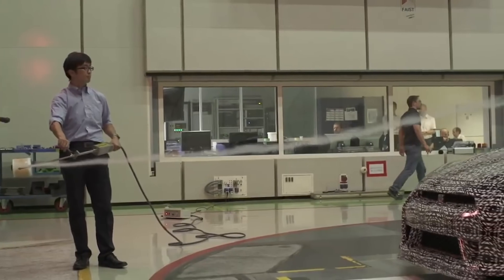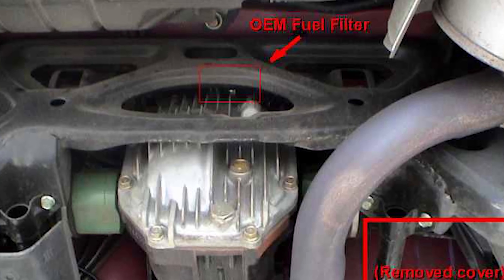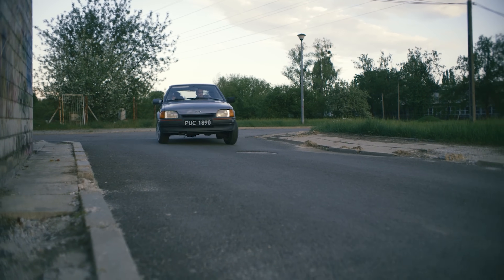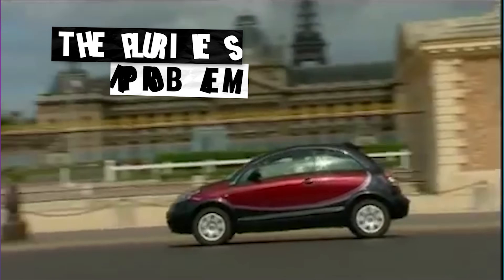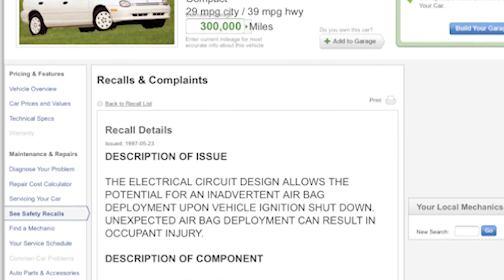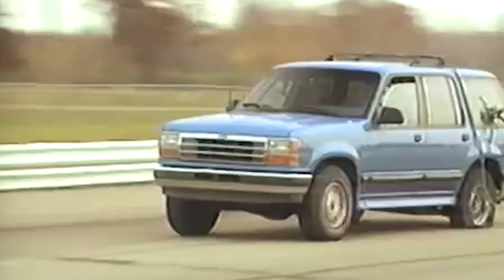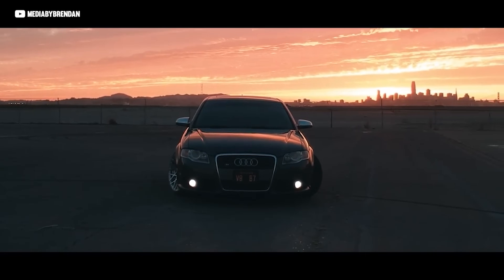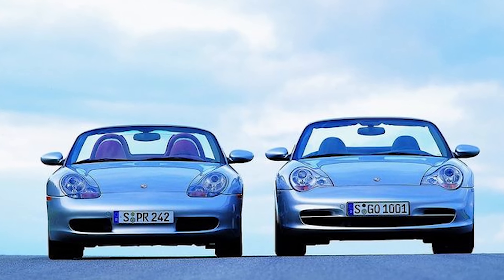Car Expert Reacts To 14 Worst Engineering Fails... EVER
We like to think of engineers as brilliant;
The best of the best!
But what if we told you that most of them are just normal dudes like you and me… AND TRAV!
And they absolutely
make some serious mistakes?
Today on Idealist,
We're looking at some of the biggest Automotive Engineering FAILS ever
And show you why, you’d have to be STUPID to buy one of these cars
But - I’m no engineer, and the closest thing we got, is Youtubes favorite master technician… TRAV!

From bad designs, horrific recalls, and overall poor engineering, these are some of the greatest automotive engineering fails of all time!

Let’s Go.

00:00 Introduction
01:01 Mazda RX-7 Flammable Filters
02:01 Ford Explorer Tire Conundrum
02:28 Ford's Flammable Ignition
03:22 Ford Pinto Fuel Tanks
04:09 Mercedes-Benz Self-Recycling Electrical
04:51 Citroen Pluriel Rain Problem
05:18 VW R32 Seat Design
05:54 Dodge Neon Unintended Airbag Deployment
06:51 Nissan Xterra Glass Catastrophe
07:09 Lincoln MKC Button Placement
08:01 Chevrolet Corvette 305 California
09:05 Mercedes-Benz A Class Failure
09:35 Audi B6/B7 Timing Chain Situation
10:31 Porsche IMS